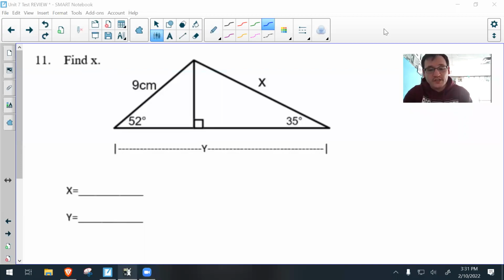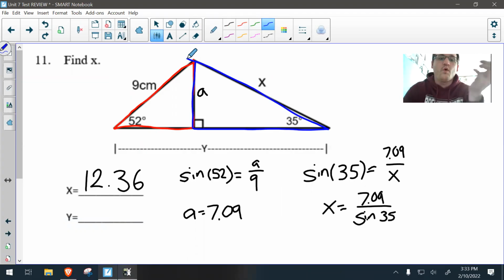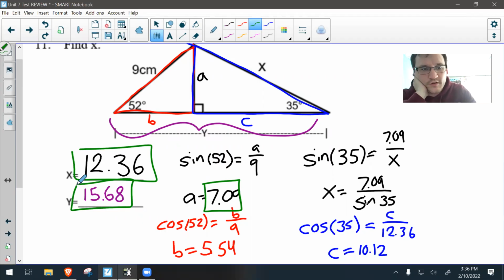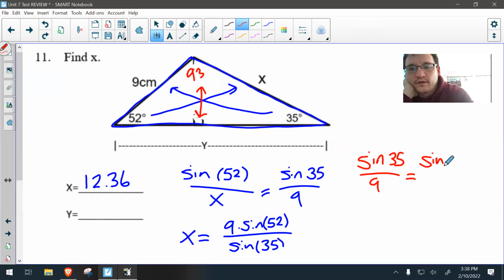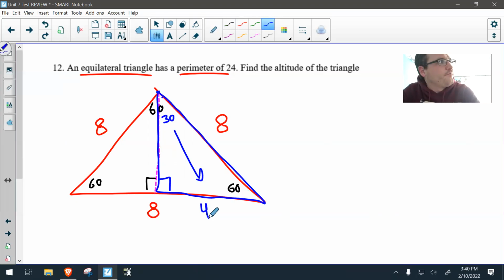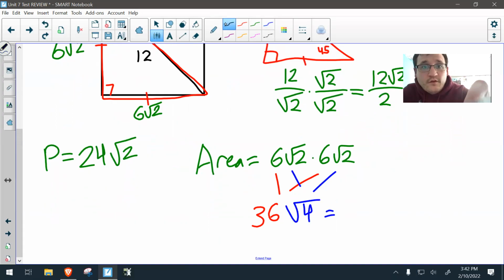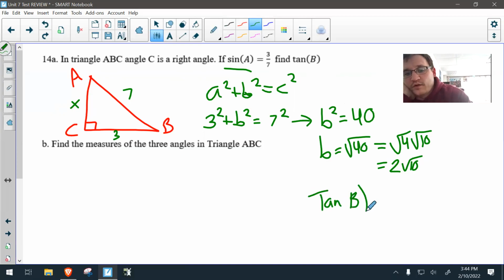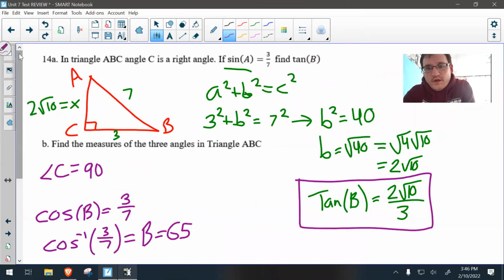Unit 7 Test Review Page 3